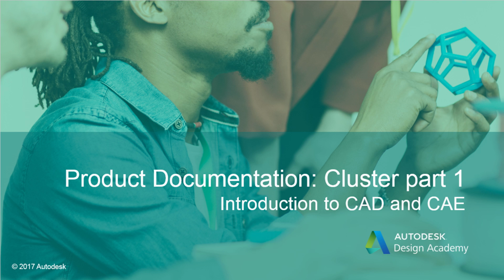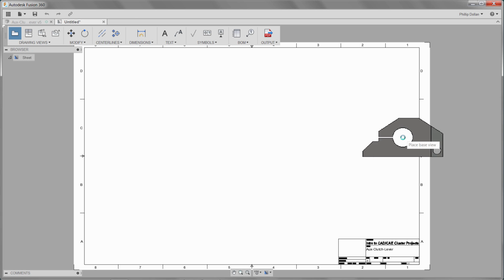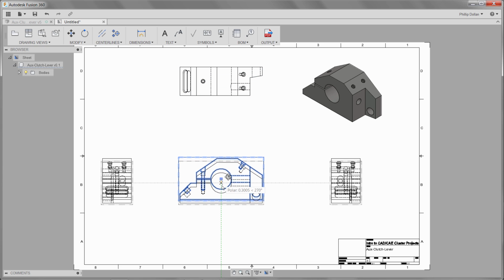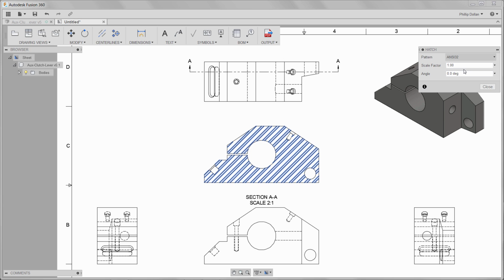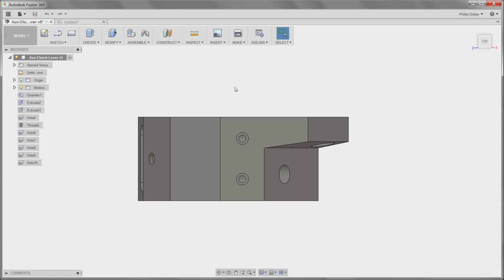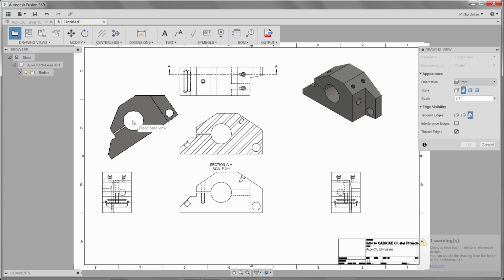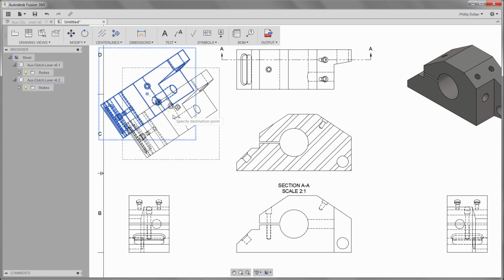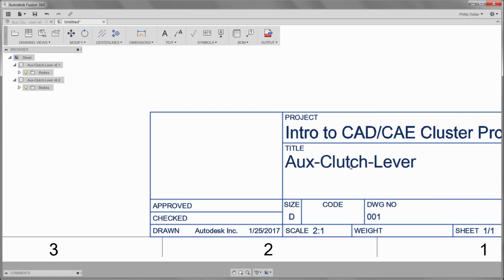Intro to CAD and CAE: Week 6--Project 1 Document a clutch lever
Watch this video to learn how to use the drawing tools in Fusion to create orthographic views of a clutch lever.